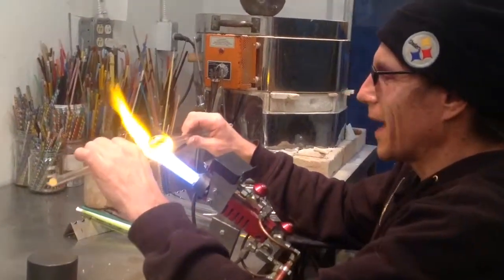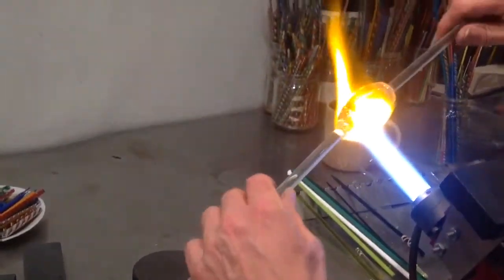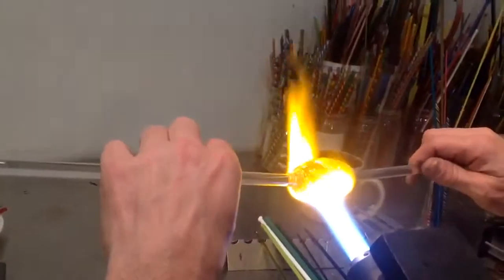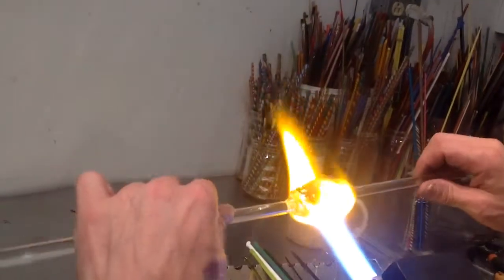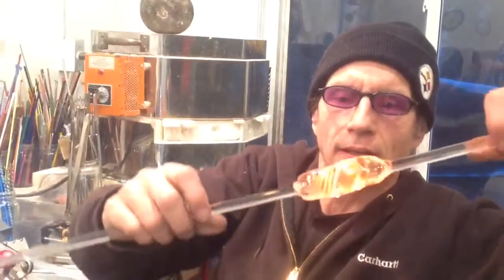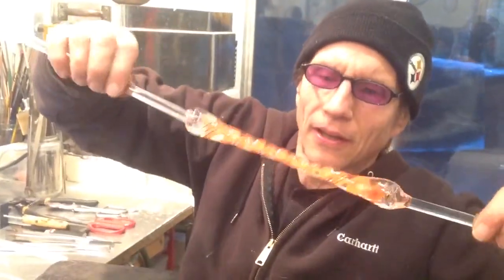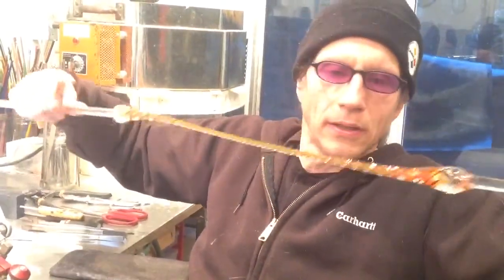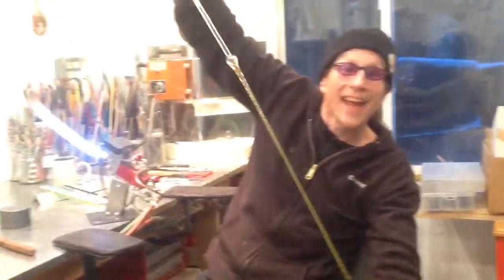Twisty cane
Watch Fig pull a twisted stick of colorful glass.